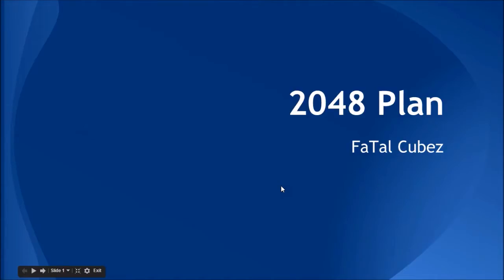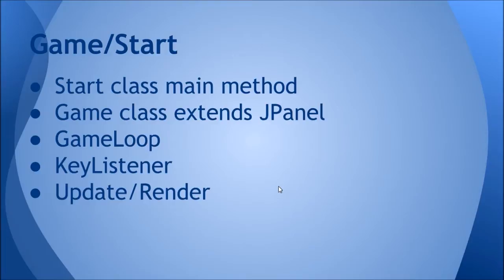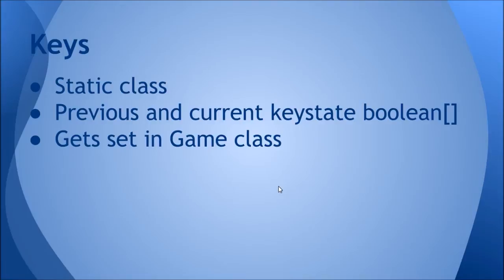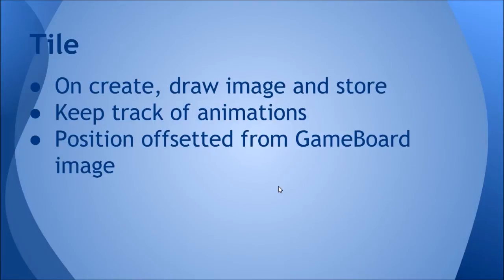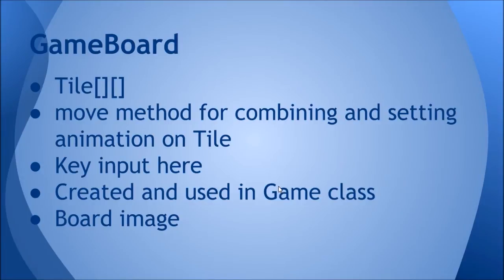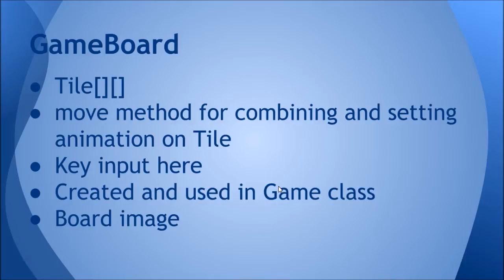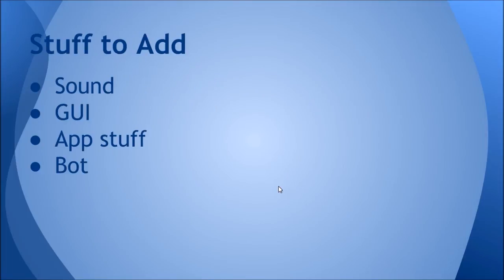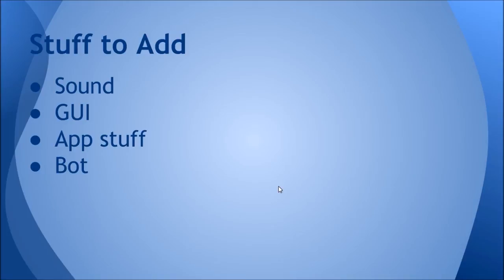Java 2048 Intermediate Tutorial Part 1 The Plan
We plan our game.